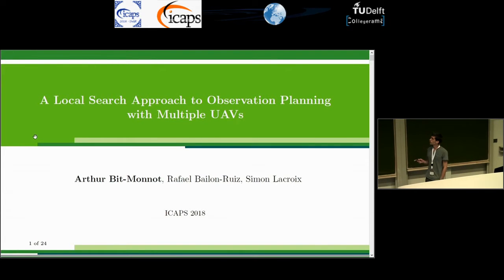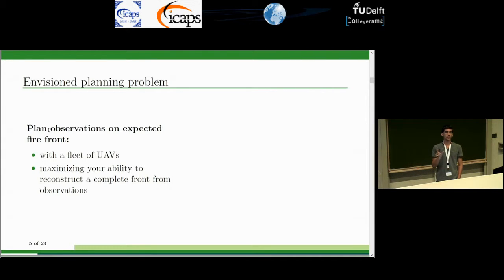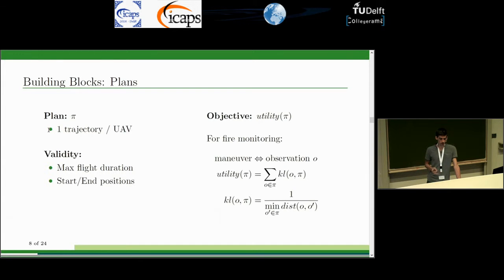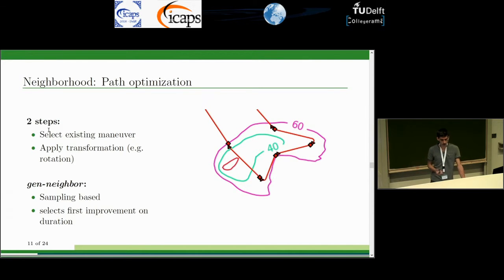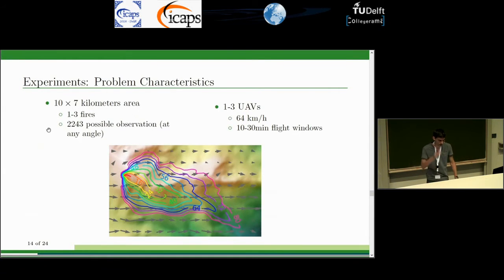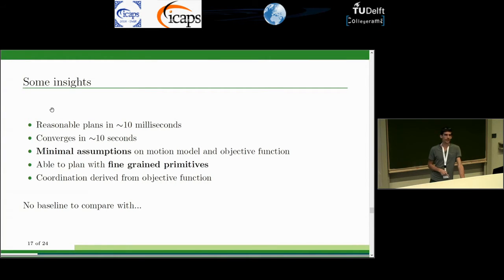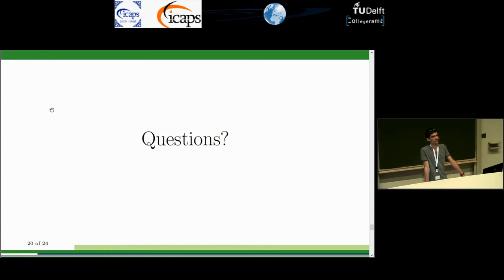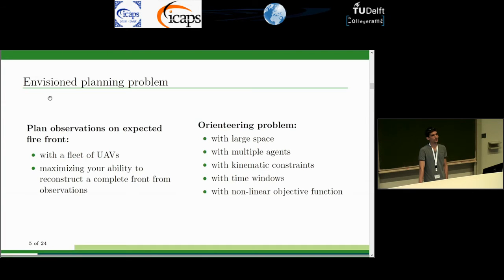ICAPS 2018: Arthur Bit-Monnot on "A Local Search Approach to Observation Planning with ..."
Arthur Bit-Monnot, Rafael Bailon-Ruiz, Simon Lacroix.
A Local Search Approach to Observation Planning with Multiple UAVs.

Robotics Track.